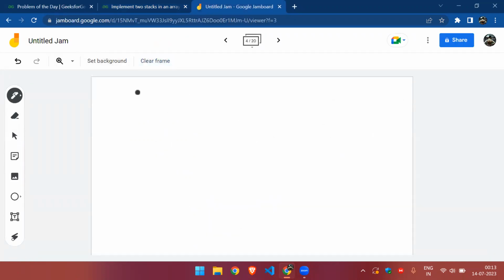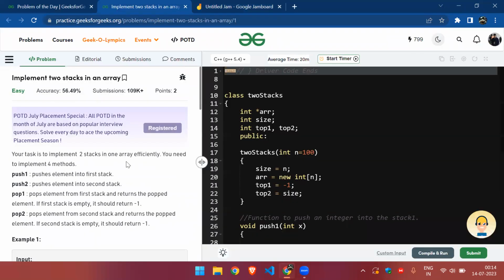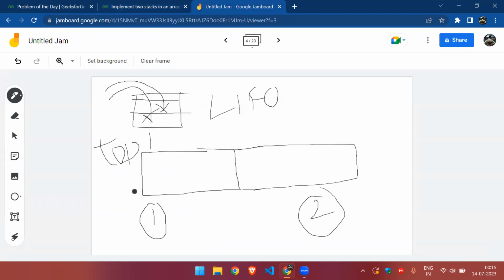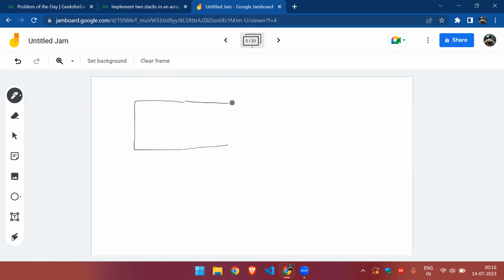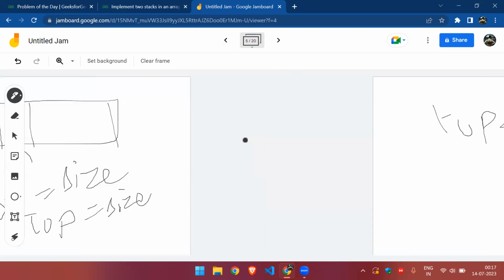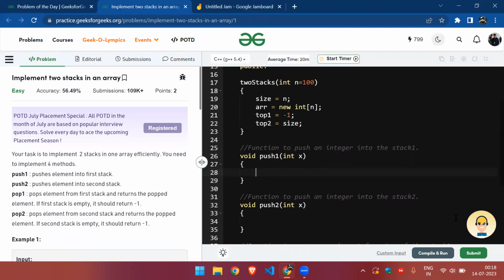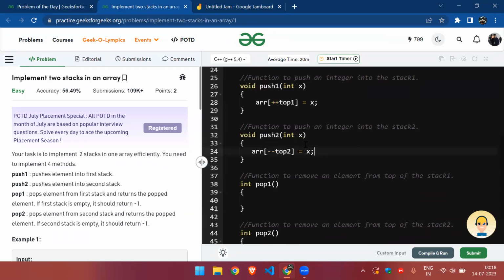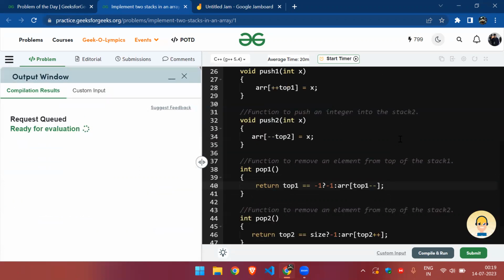Implement two stacks in an array | Problem Of The Day | 14th July | GFG